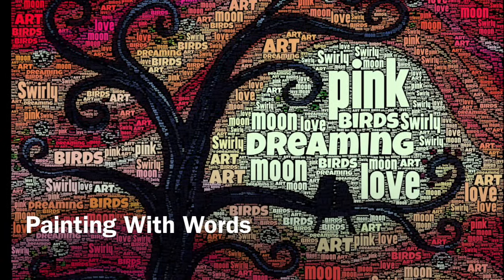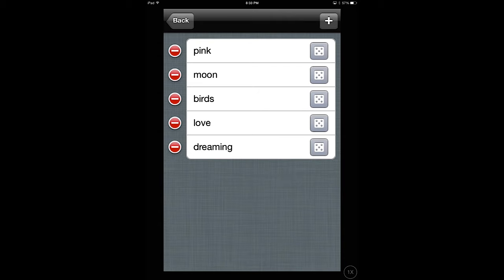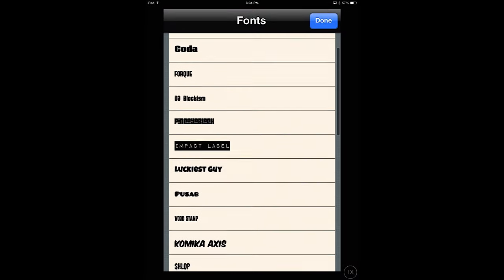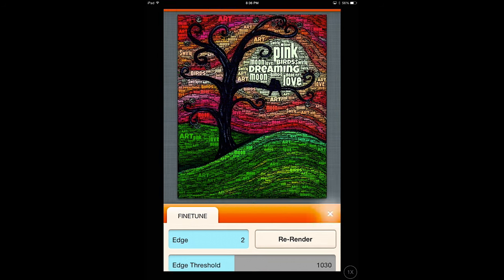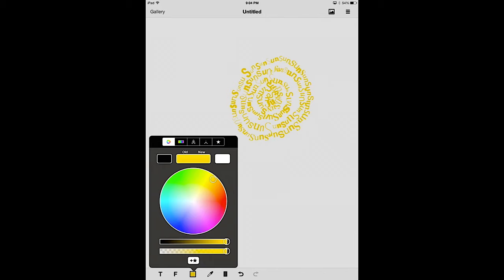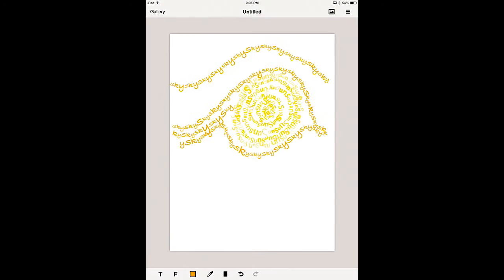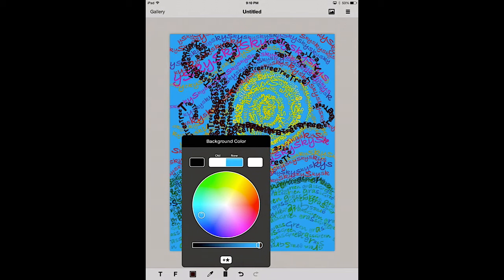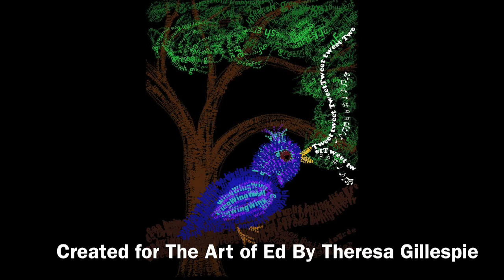Painting With Words